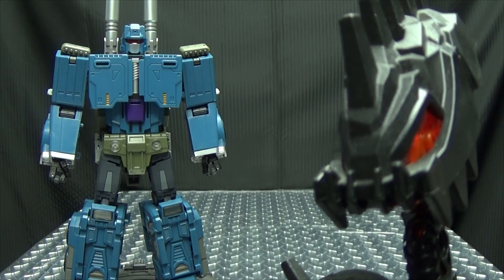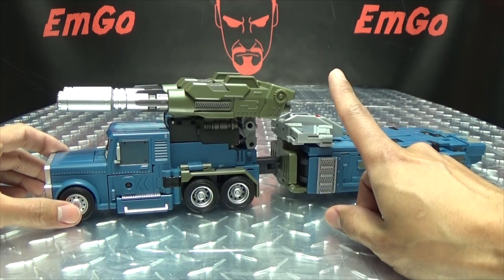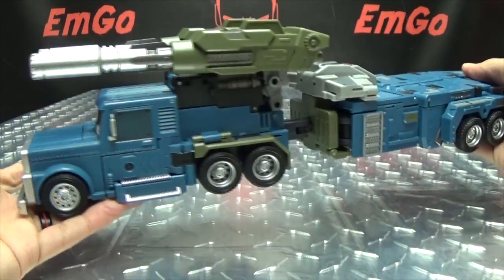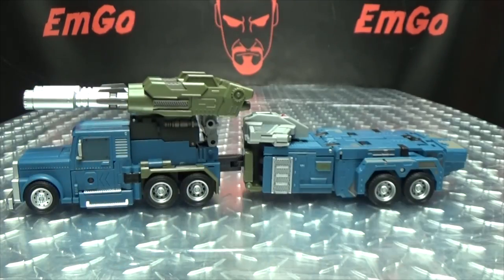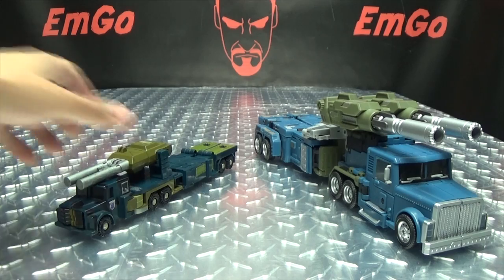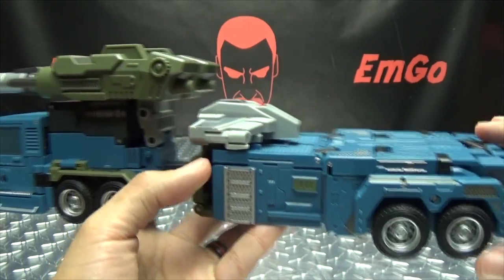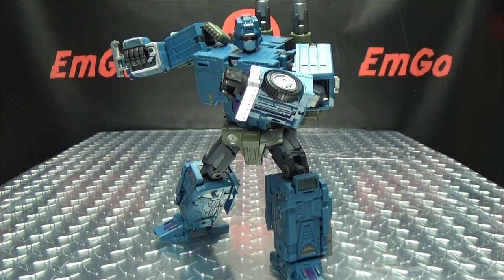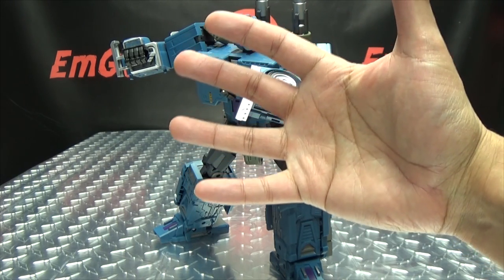Unique Toys KALECGOS (Onslaught): EmGo's Transformers Reviews N' Stuff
Get this figure figure here!